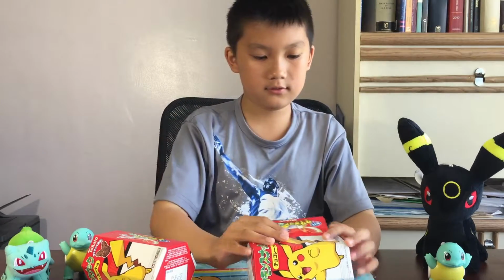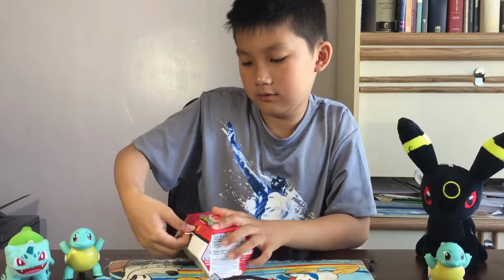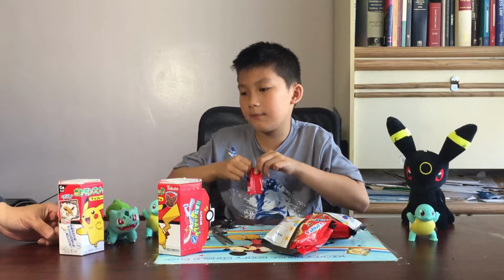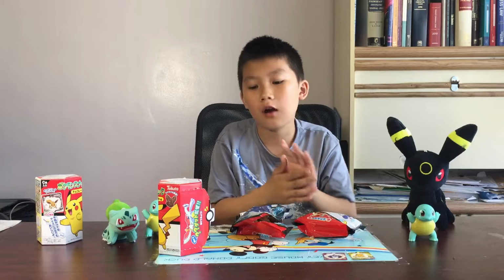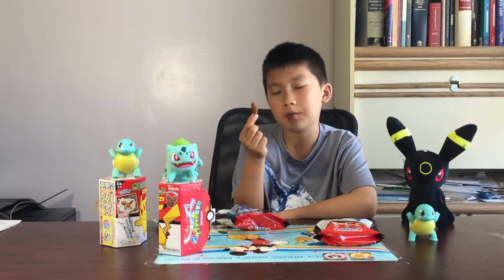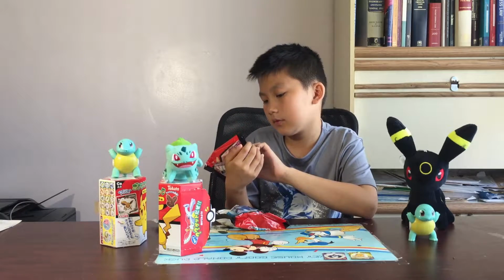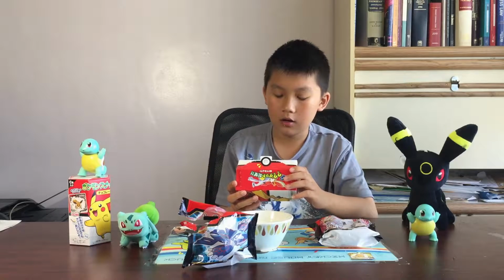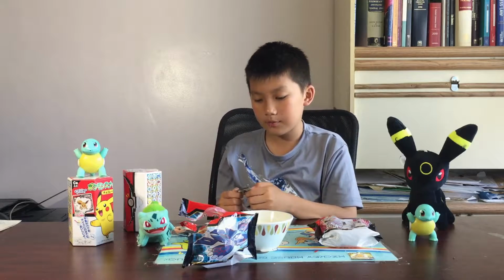Pokemon Cookies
Pokemon Cookies. Andin is Pokemons Collector and Player. His collections are included Pokemon Trading Cards, Pokemon Character Toys, and Stickers. Andin plays Pokemon Trading Card Game, Pokemon Go, Pokemon Online, Nintendo Pokemon. This time his new collections are Pokemon Cookies. What will he get from these Pokemon Stuffs?
Turn On the "Bell", It will Notify You When the New Video arrives !